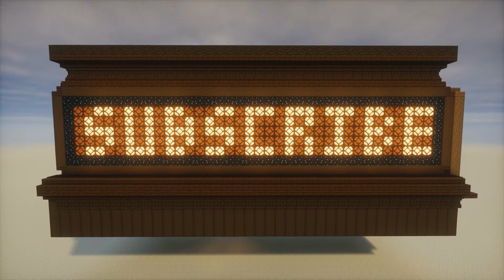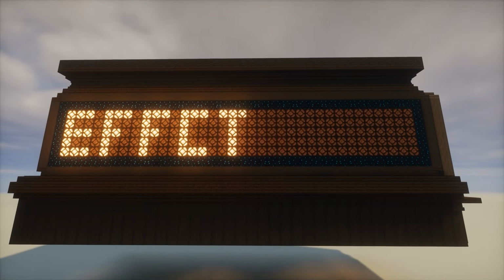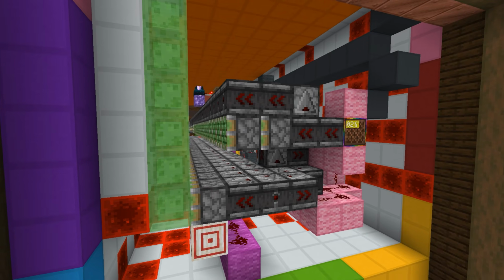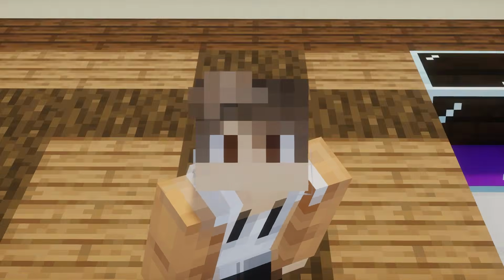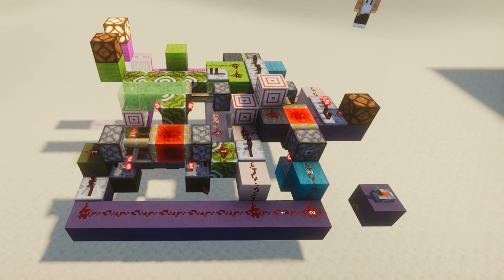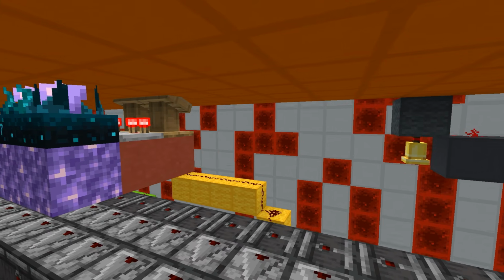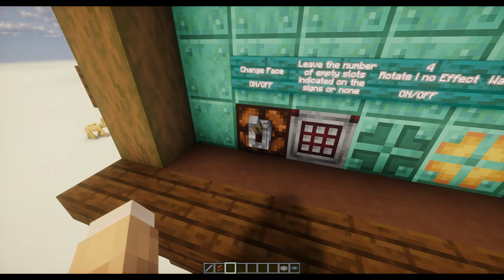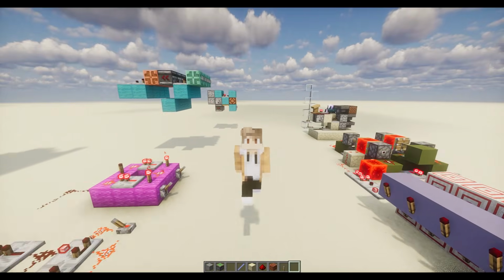Here's how my Redstone Billboard works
I finally built the Compact Redstone billboard I've been wanting to make for a while.
It's definitely not the smallest or simplest Redstone machine ever made, but I tried my best to keep it compact, survival-friendly, and reasonably efficient.

A tutorial will come later after I make some improvements to the design and hopefully make it easier to expand with more columns.

If you enjoy Redstone contraptions, you might enjoy this one.

Chapters
0:00 Intro
0:15 Why did i make it
1:10 How it works?
1:50 Feed tape mechanism
2:54 Billboard Effects
6:22 Control Panel
8:11 Combined effects problem
11:41 The Sniffer in the room
13:13 Editing Mode
14:10 Party Mode
14:48 How to use
16:24 Is it Practical?
17:21 Outro

Credits